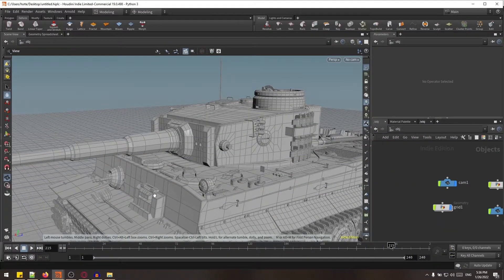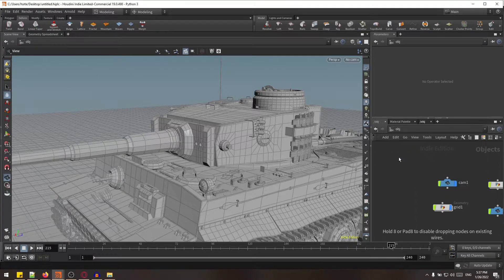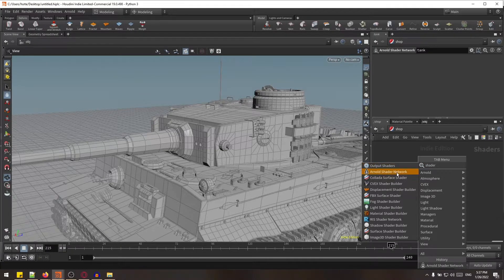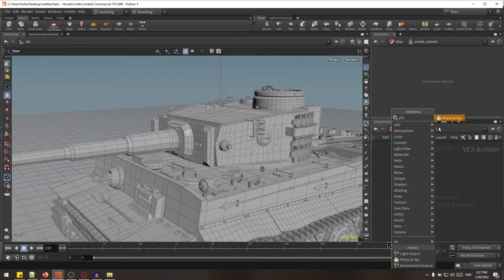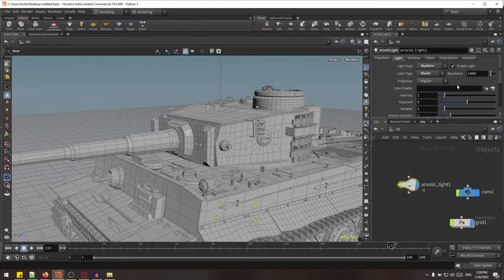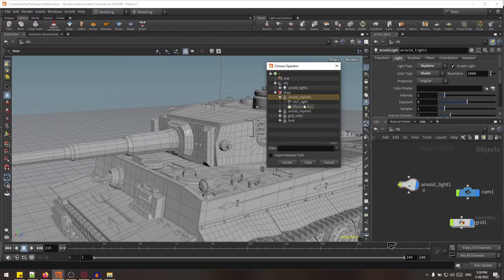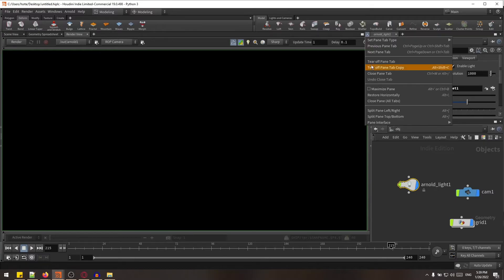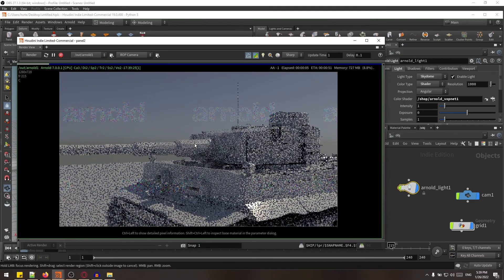How to Create Arnold Physical Sky in Houdini - Ai Physical Sky (Manual)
This video is to show how to create Ai Physical Sky manually in Arnold.
In latest Version / Trial edition, there is no pre-made node for ai physical sky.

Create an Arnold Light in OBJ Network
Set Light Type to Skydome and Color Type to Shader.
Go to Shop Network and Create Arnold Vopnet
In that Vopnet, Create OUT Light Node and Physical Sky Node.
Connect Physical Sky's RGB To Out Light Color
Now Go in OBJ Network and in Parameters of the Arnold Light, set Color Shader to that vopnet
Done.

If for some reason you are not able to see the sky in background, just create an
Environment Output in that same vopnet and Connect physical sky's RBG to Background of that Environment Node.
Then, in the Arnold IPR Node(in out Network) select the environment to this same vopnet.